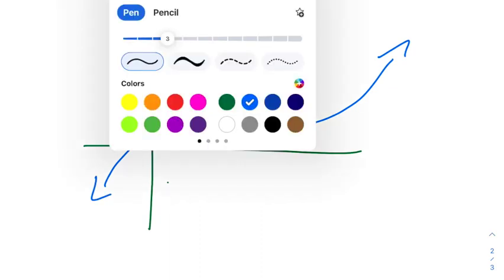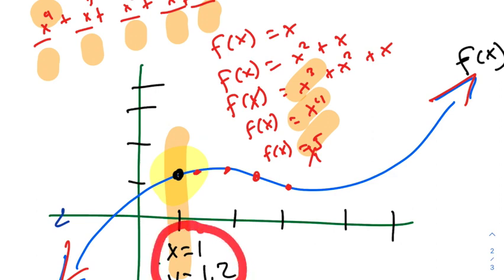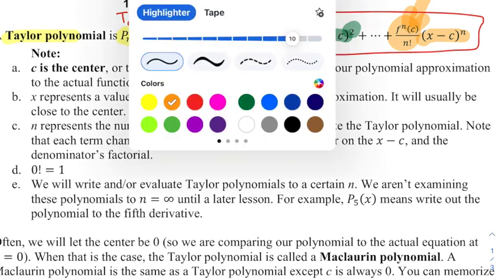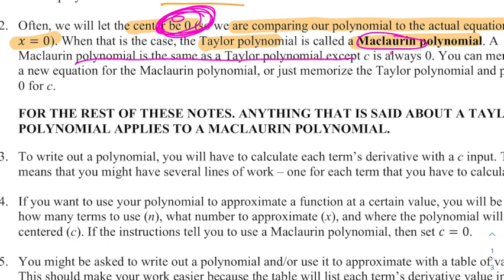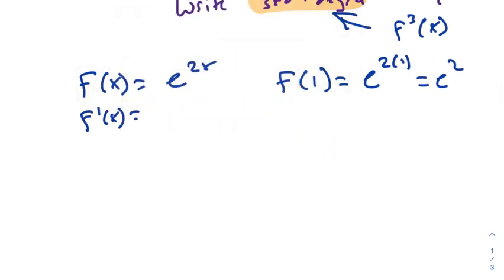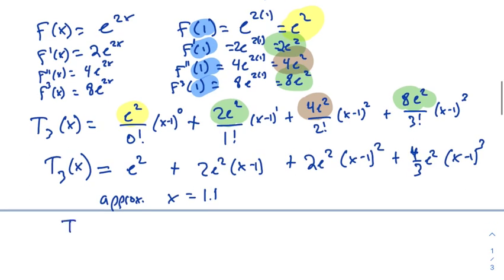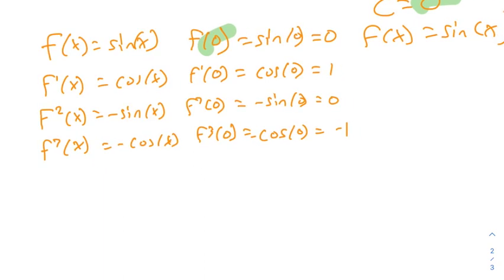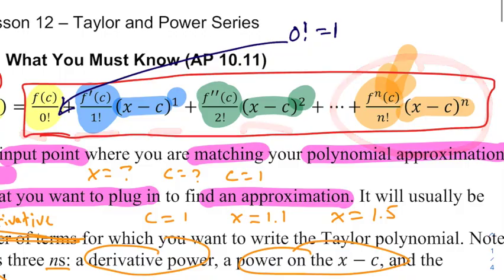BC Calculus 10-11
Finding Taylor Polynomial Approximations of Functions, which is AP Calculus 10.11.